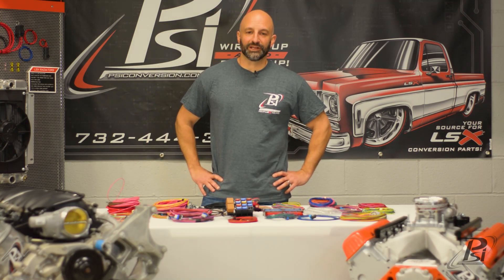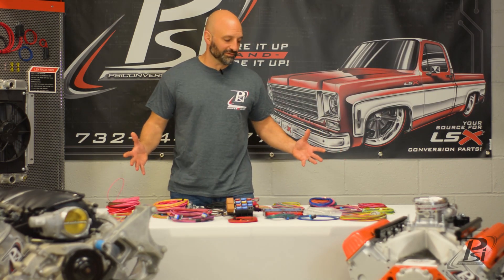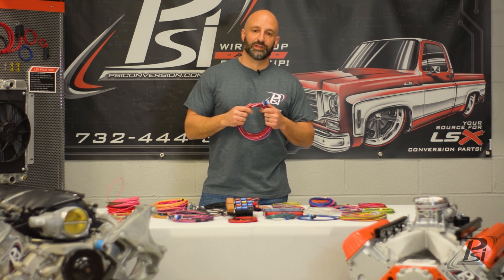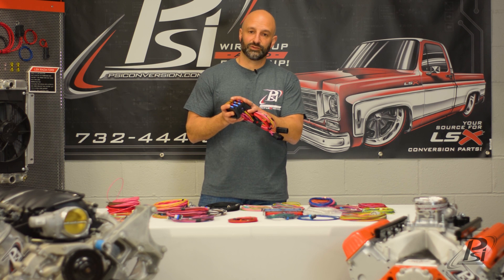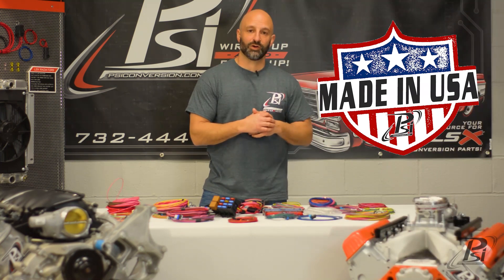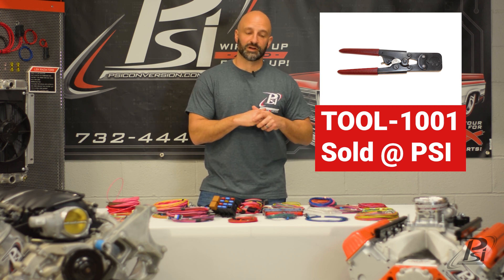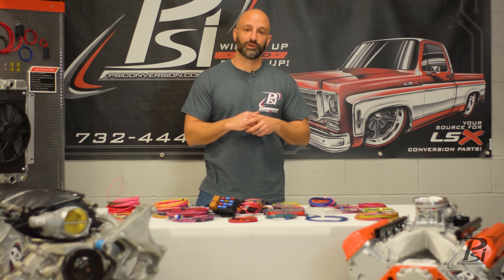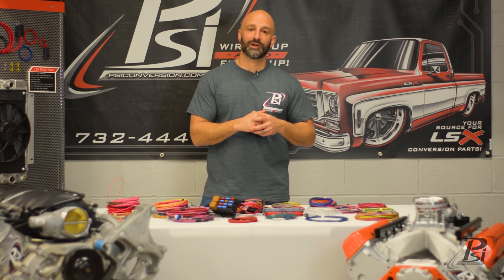Psi Builders Harness Series : Part 1 Intro to the Harness (HAR-9000) LT LSX Swap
Today we start our multi part video series on the Builders Harness. You guys asked and we delivered! This harness is a dream for any custom or high end application. So come hang with us and learn about our new builders series of products.